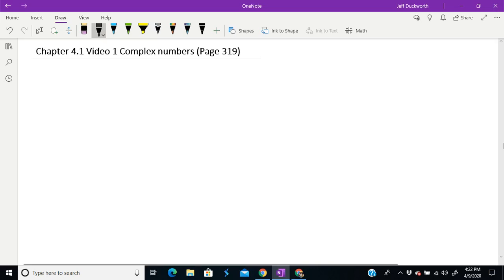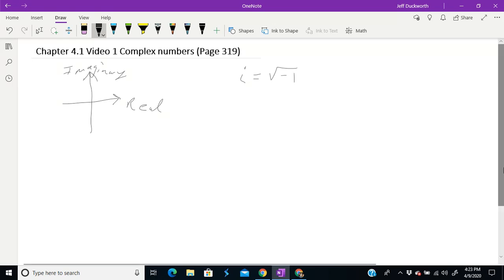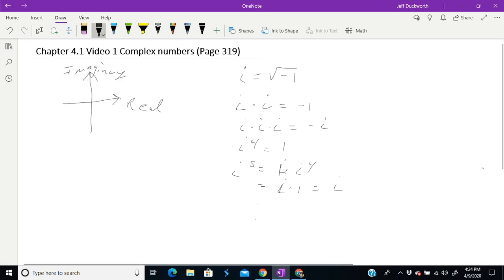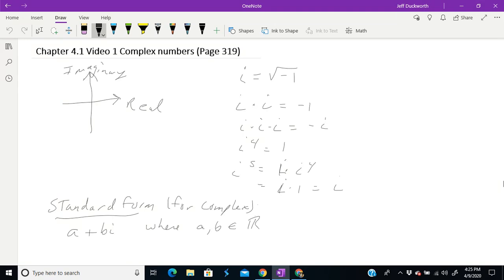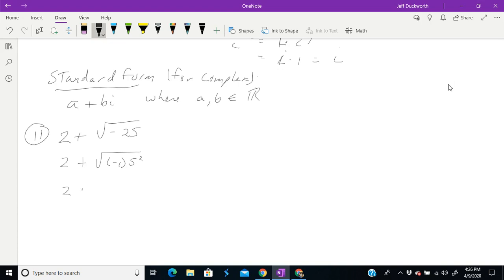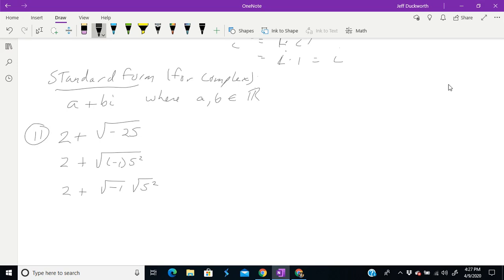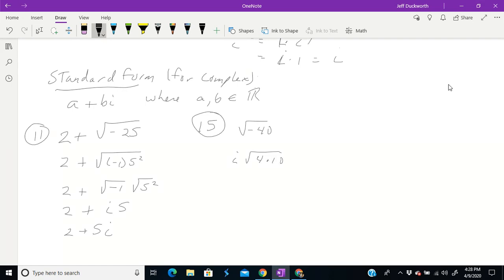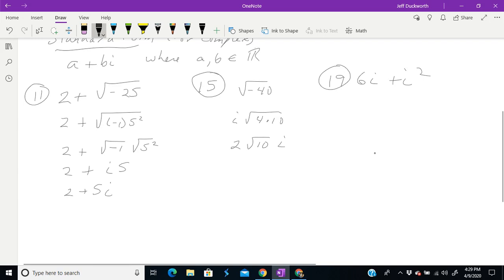Math 130 chapter 4 1 video 1